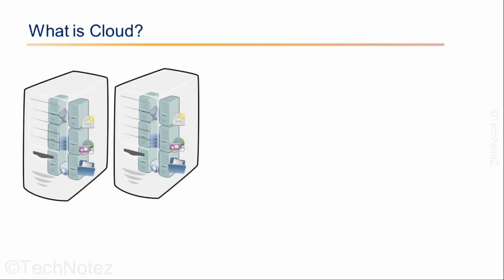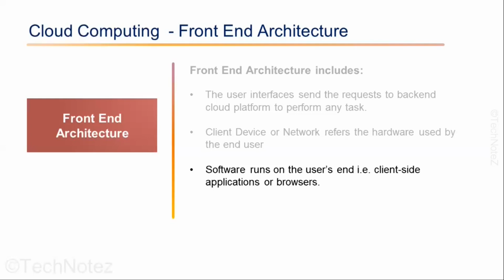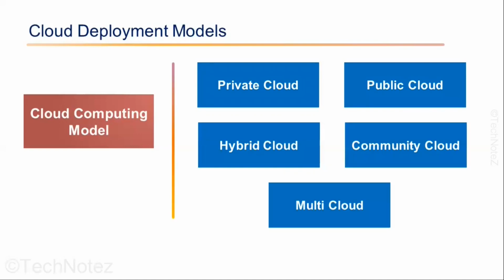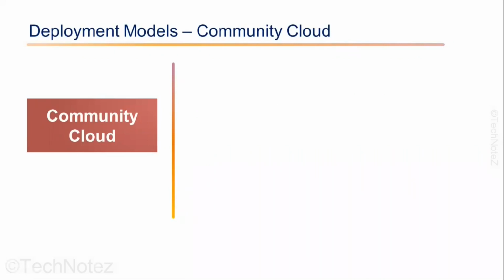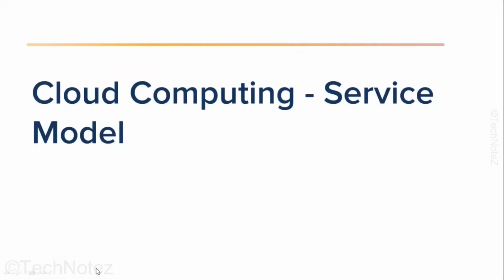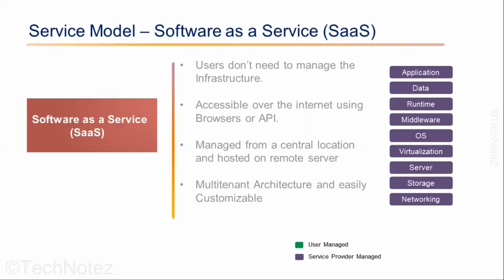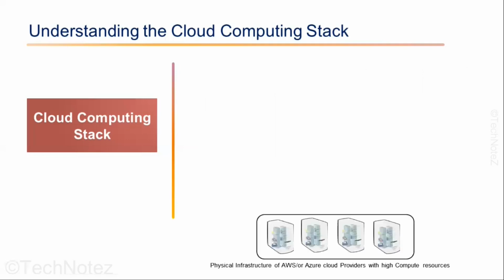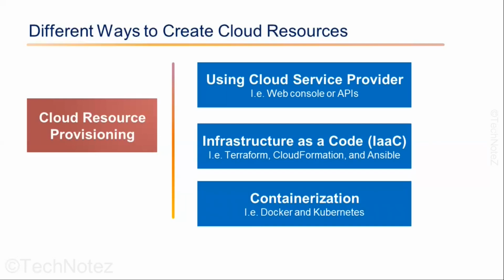Basic Cloud Concepts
In this video, we will discuss the basic cloud concepts that are fundamental to understanding cloud computing and its benefits.

Cloud computing is the delivery of computing resources, such as servers, storage, databases, networking, software, and analytics, over the internet. Instead of owning and managing physical infrastructure, organizations can access and utilize these resources on-demand from a cloud service provider like Amazon Web Services (AWS)